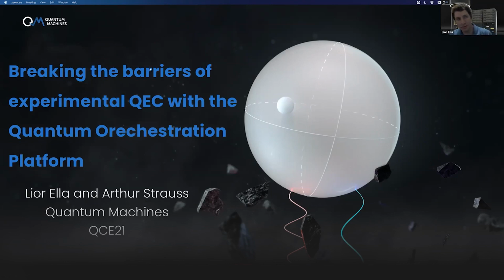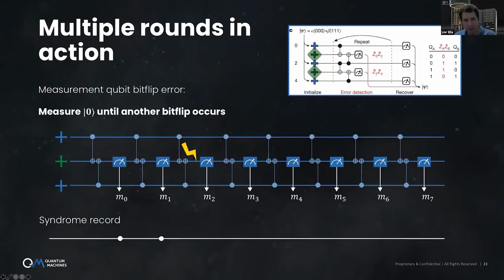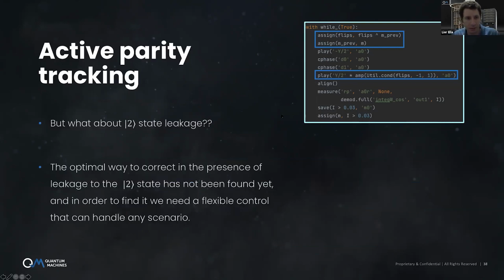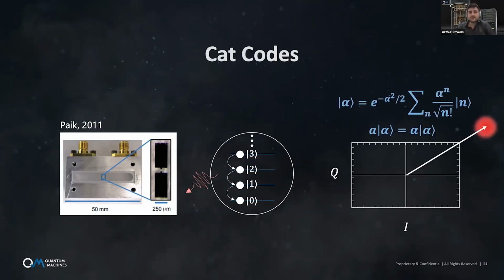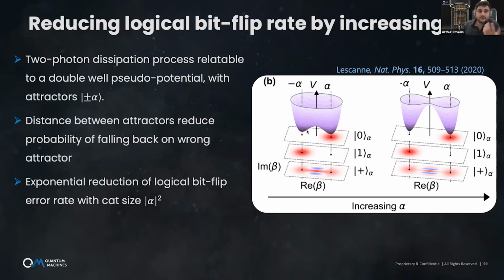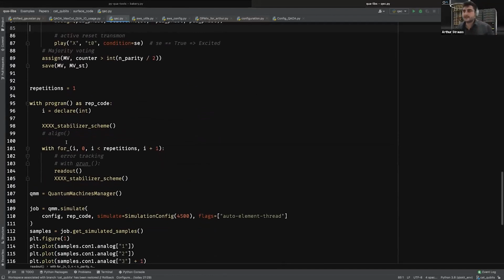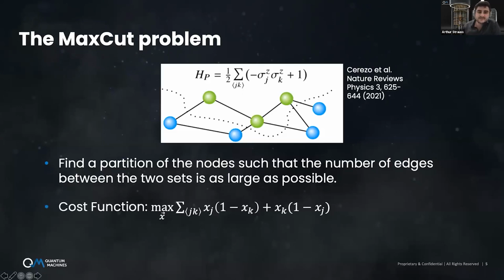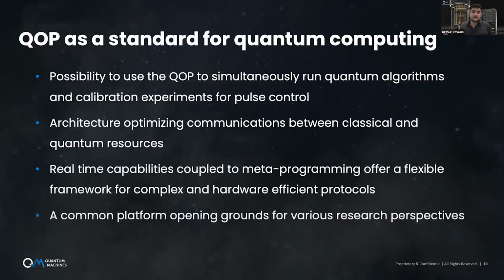Standardized Quantum Control with QOP: Single Control System for All Qubit Platforms [Part 2]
Part 2: Paving the way towards fault-tolerant quantum computation with the Quantum Orchestration Platform

Part 1: NISQ protocols
The NISQ era is the stage of quantum computing where one intends to assess the ability of today’s imperfect quantum hardware to solve problems considered as computationally hard when addressing them with classical resources.
Among the candidates that would showcase potential advantage over classical computing, Variational Quantum Algorithms (VQAs) do find a large interest in the research community, for they share in common the idea to exploit quantum information processing as a tool for computing difficult functions in the frame of wider classical algorithms. We will show that the QOP does indeed constitute a good candidate for connecting classical and quantum resources in a very suitable way for the realization of VQAs. Moreover, we will specify how pulse control could further extend the possibilities offered by NISQ hardware through a combination of Quantum Optimal Control (QOC) theory and VQAs.

Part 2: Quantum Error Correction
In this session, we will discuss several fundamental aspects of quantum error correction and the control challenges they raise: firstly, state preservation via parity tracking measurements, and secondly a focus on a single syndrome measurement cycle in a surface code architecture based on bosonic cat codes. In both cases, we explain the basic principles behind the protocols and then focus on how the flexible and ultra-low latency feedback control provides a unique advantage that is essential to their successful realization. In both cases, we show how these protocols are implemented in QUA, QM’s pulse language description, in a clean and simple manner. Specifically, in the case of parity tracking, we show an implementation with two different qubit platforms, cat qubits, and transmons, and demonstrate how both of them can be conveniently realized with the QOP.